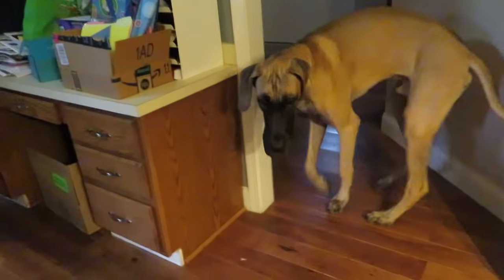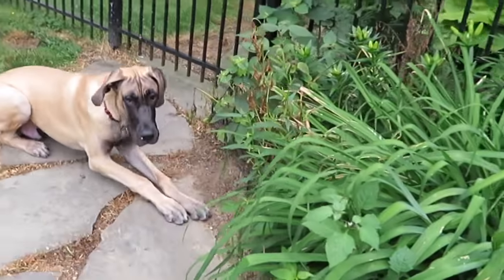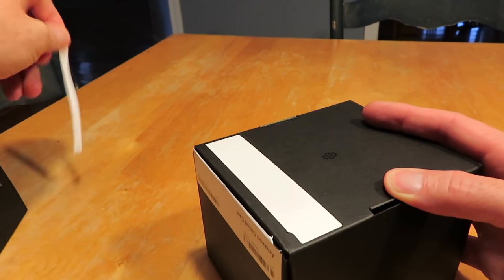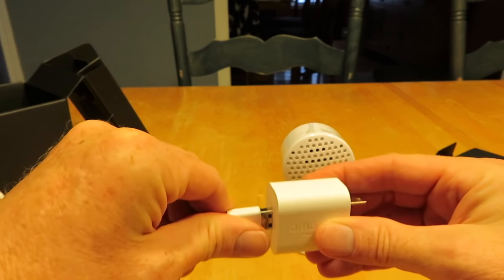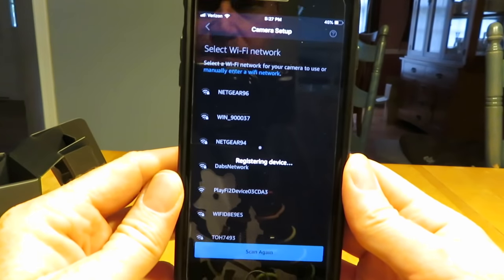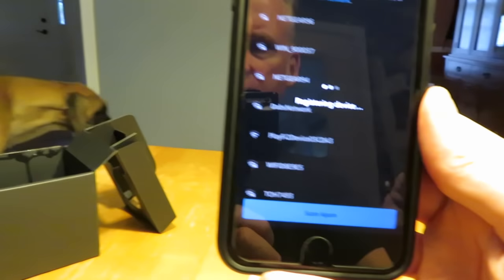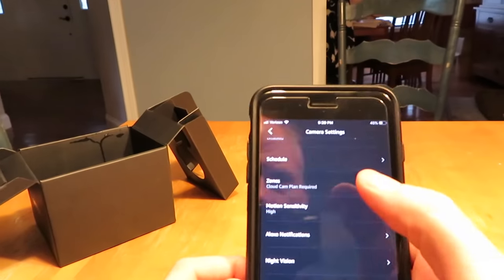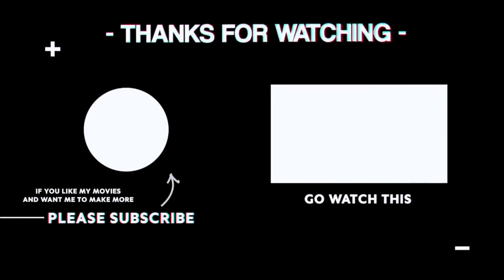Watch Magic & Finn the Great Danes on the Amazon Cloud Cam Unboxing video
I mostly make videos about my two Great Danes.  I hope you enjoy them. Sometimes I make other vlogs which I hope you can tolerate.